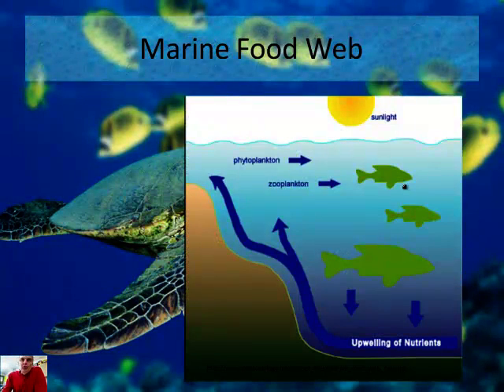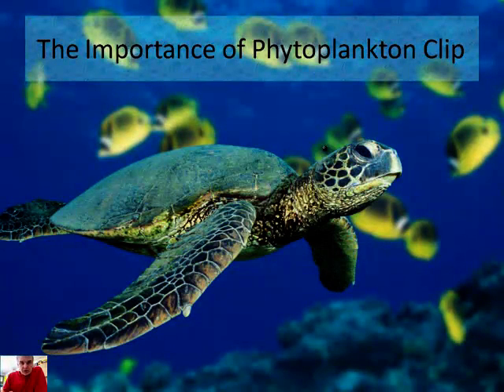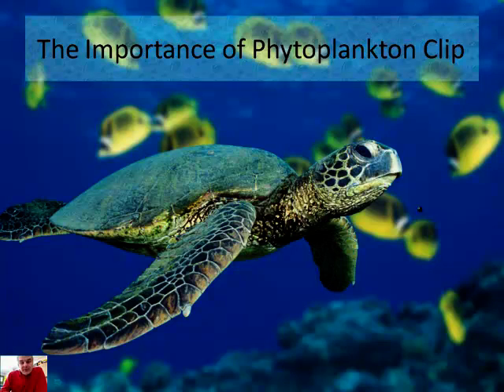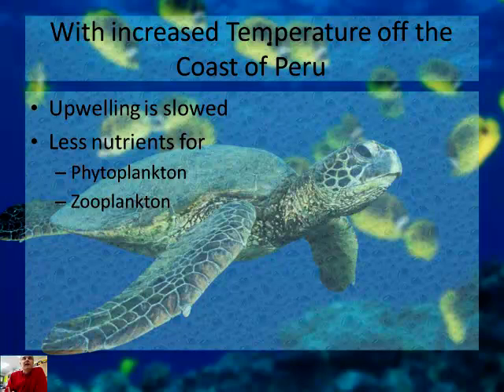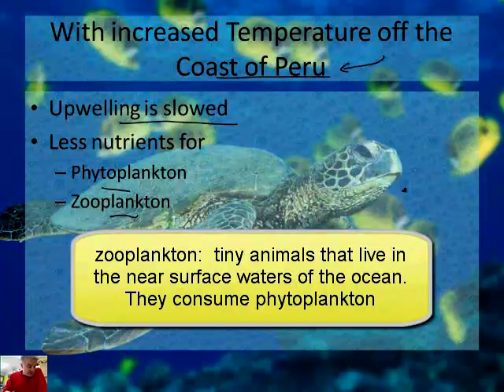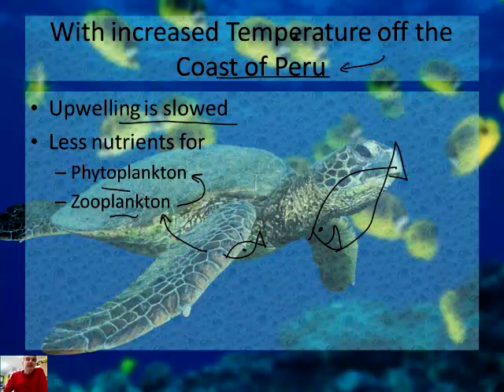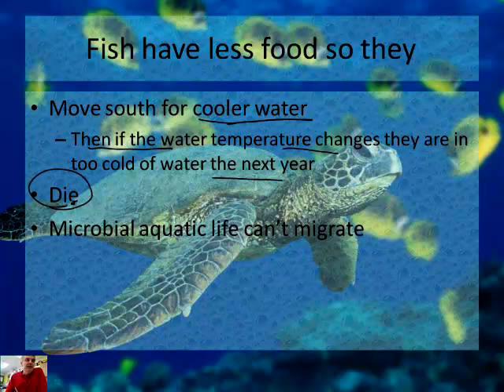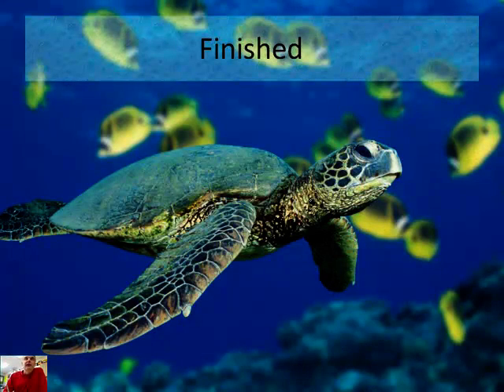El Nino and the Oceanic Food Chain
Join award winning teacher Jonathan Bergmann as he explains how El Nino affects the oceanic food chain.